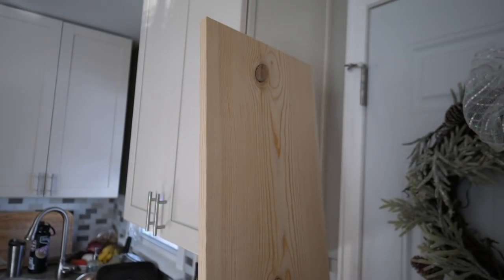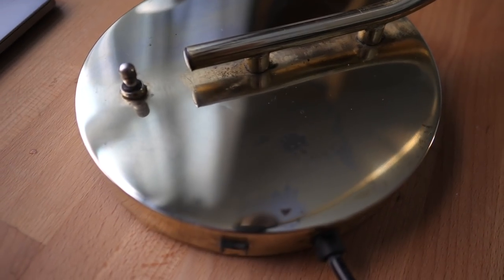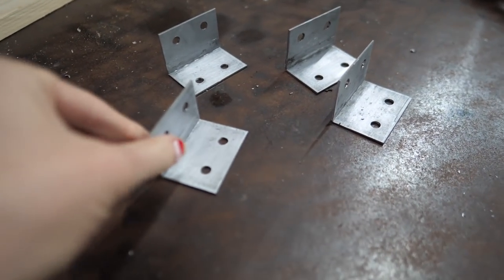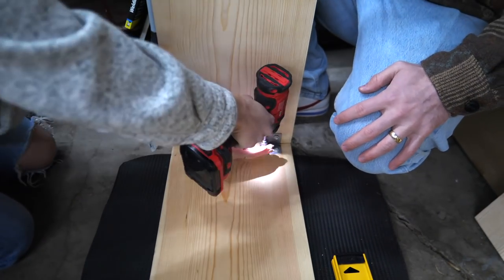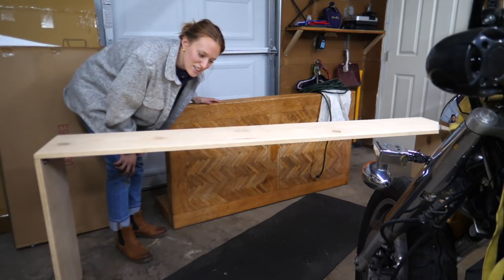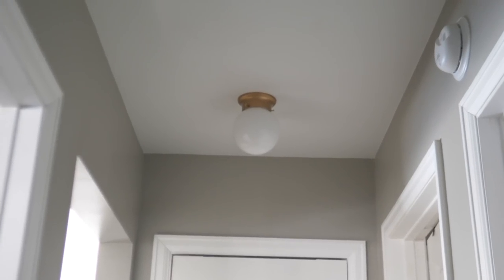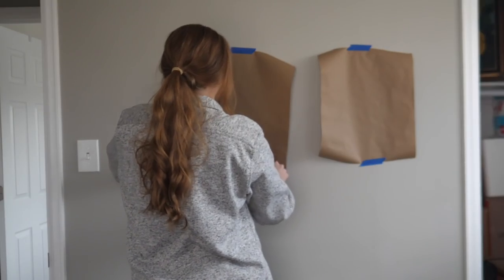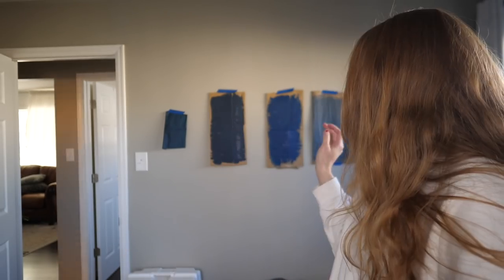DIY Console Table & Painting the Office BLUE? 😱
Please leave me comments & suggestions for how I can finish up this console table!!

@seaminglysera everywhere!

Sewing machine
Serger machine
Dress form
The BEST Iron
Camera Mic
Voiceover Mic
Fabric scissors
Seam ripper
Measuring tape